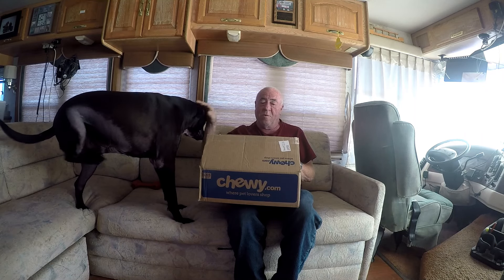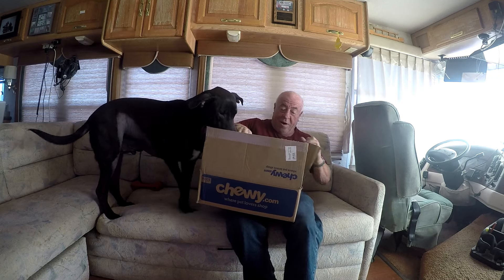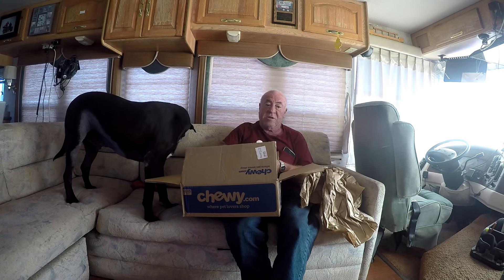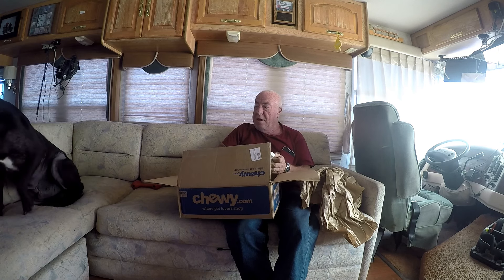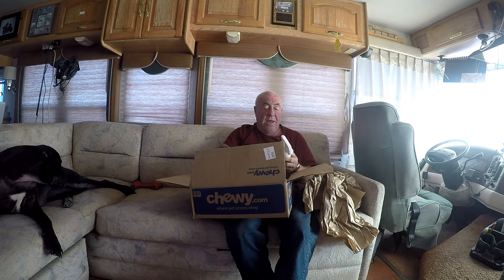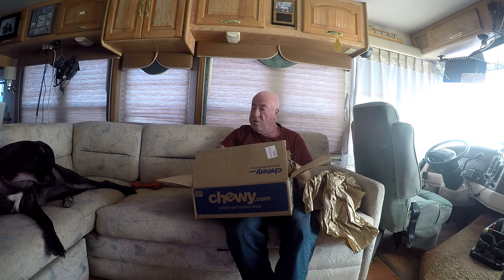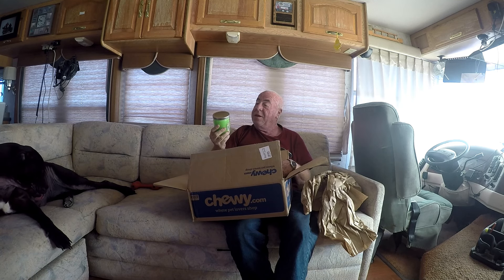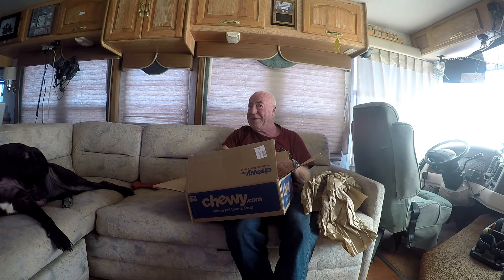Elvis Sent Rufus A Care Package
Elvis and Craig sent a care package to Rufus containing some medications to relieve some of the discomfort Rufus is having from his allergies.  Thank you Elvis & Craig for such a thoughtful gesture!

DECHRA DermaPet MalAcetic Shampoo for Dogs and Cats, 12

My Etsy Store